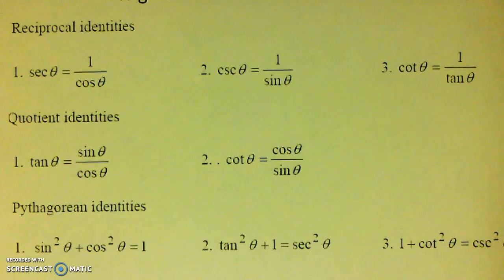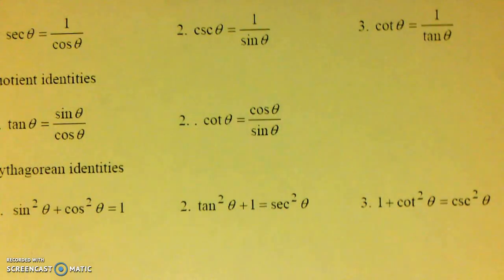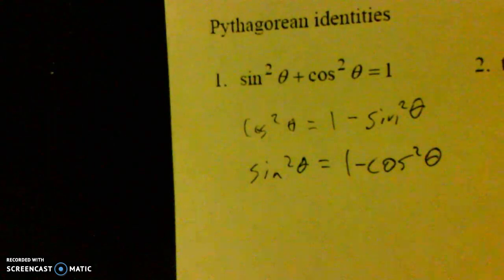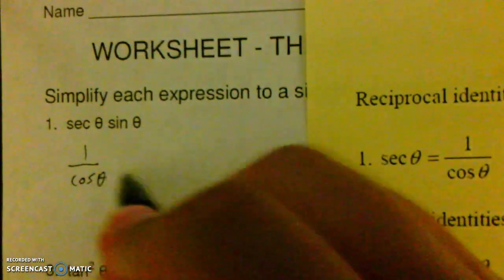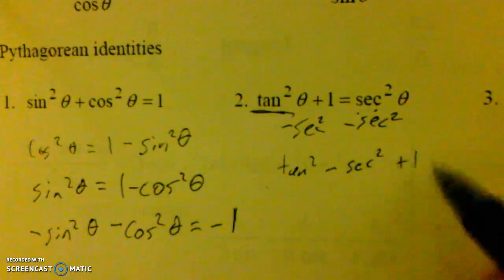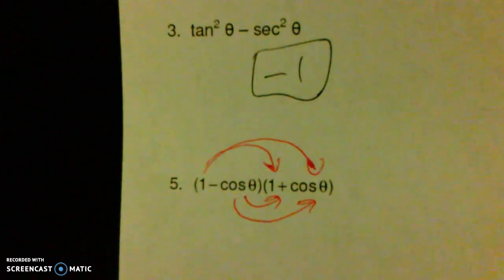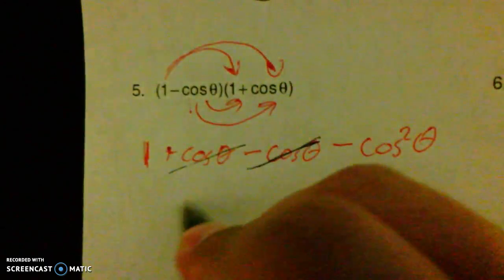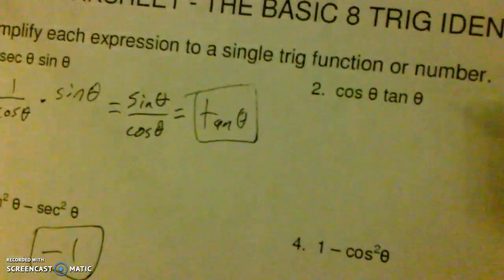Gil Basic 8 Trig Identities P3 & P7